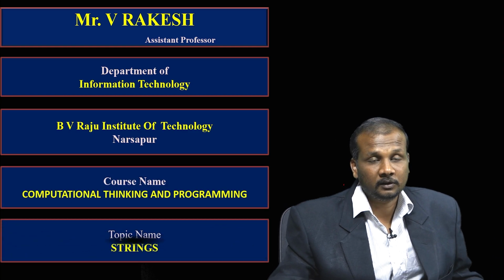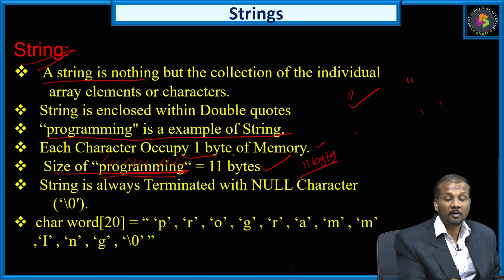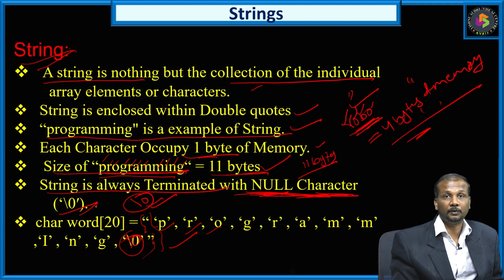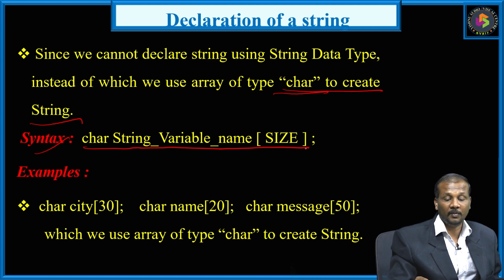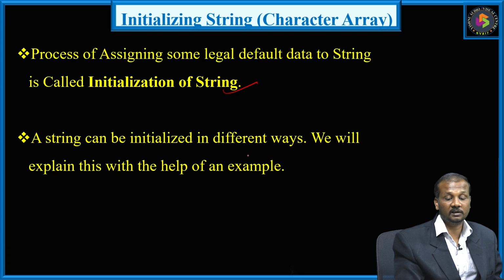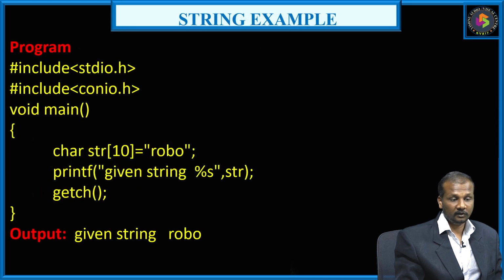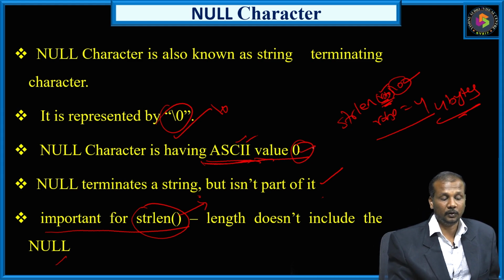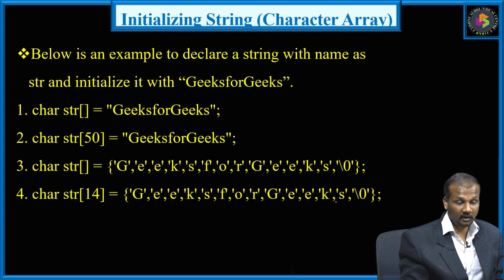Strings in C Language by Mr. V Rakesh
Introduction and Declaration of Strings